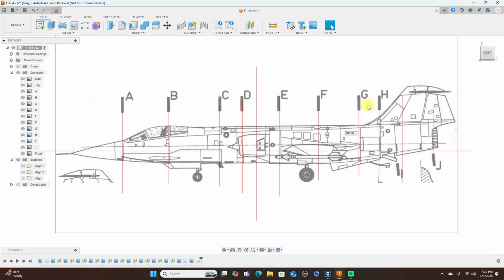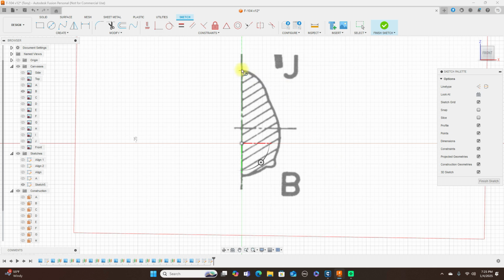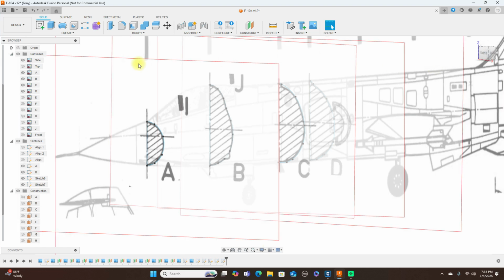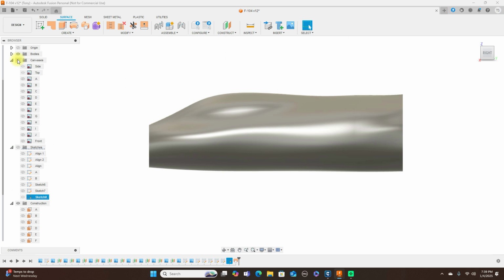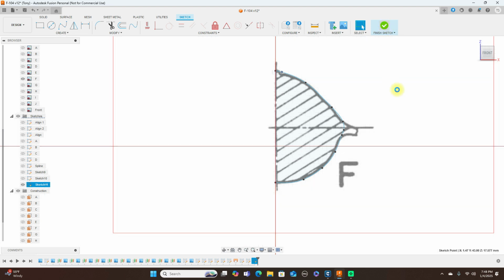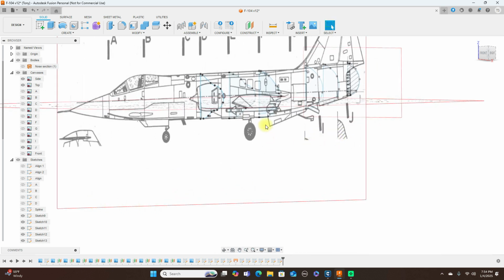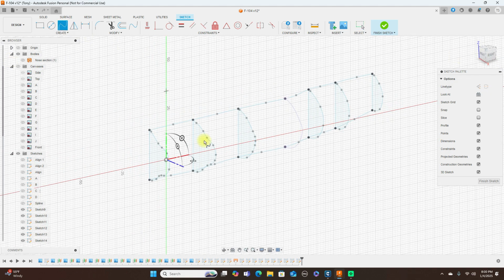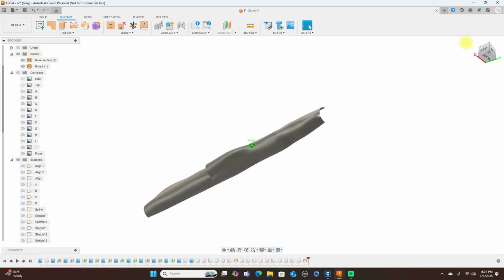Learn to surface model a F-104 in Fusion 360/CAD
I show you how to surface model an F-104 in this video.  If you have any questions, leave them in the comments.

If you are interested in electronics, 3D printing and CNC machining and more for your projects